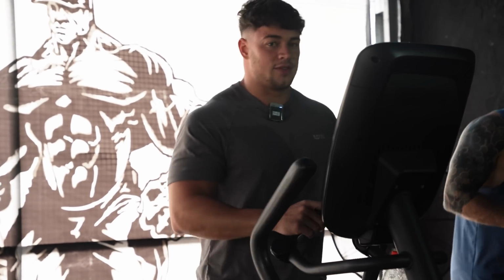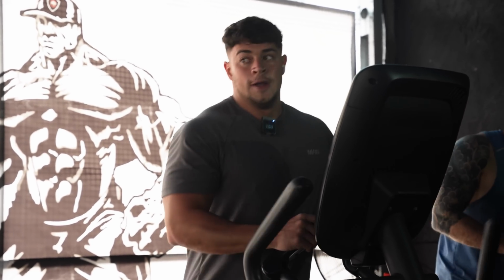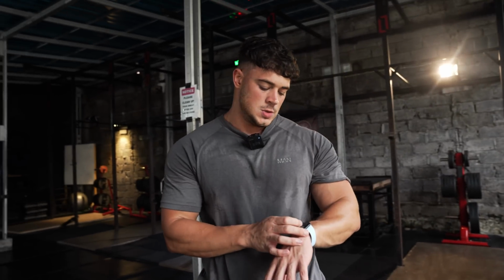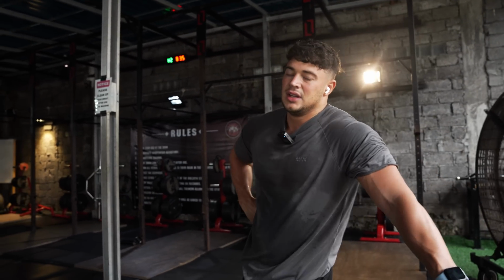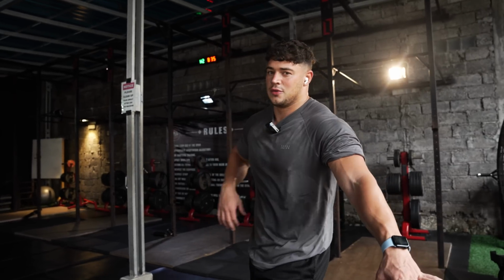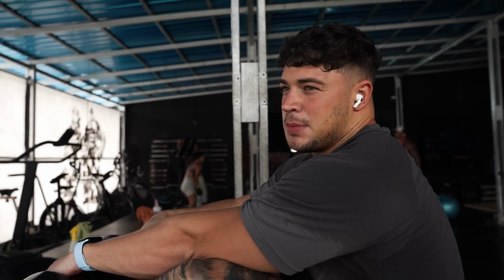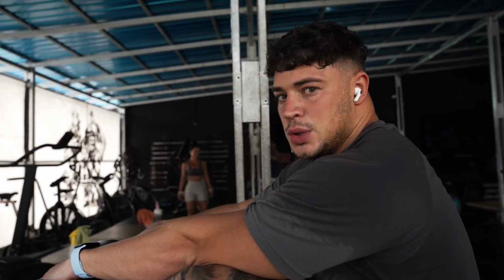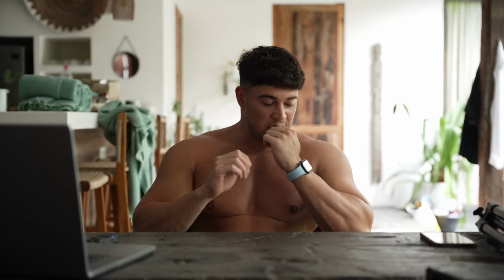The Comeback Season | EP. 2 - Full Prep Breakdown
Work 1-1 with me!